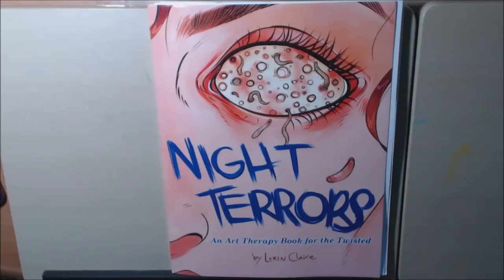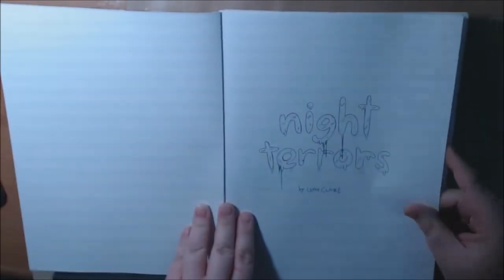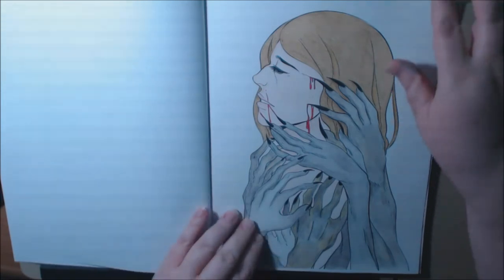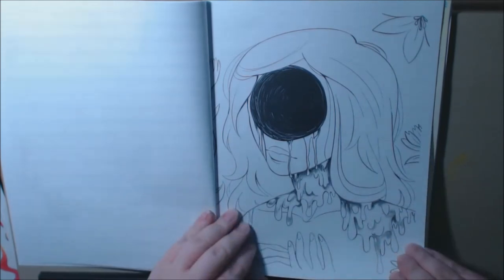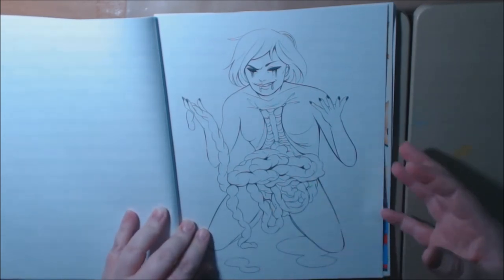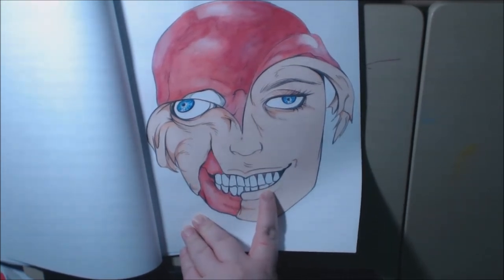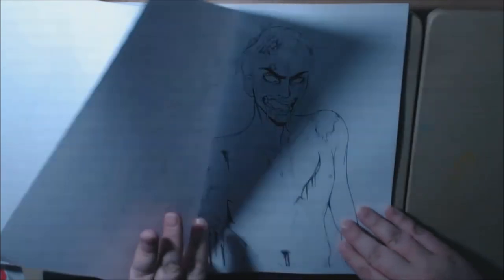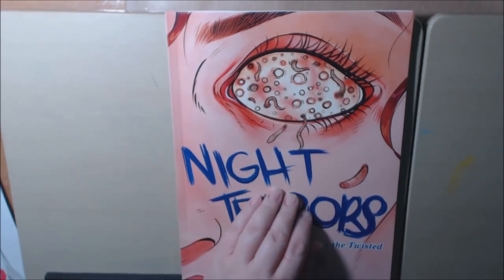Night Terrors Adult Coloring Book Review by Lorin Claire